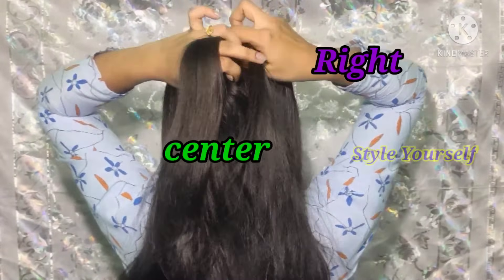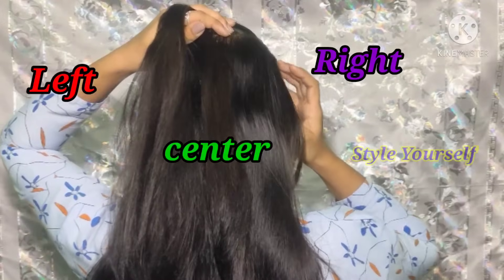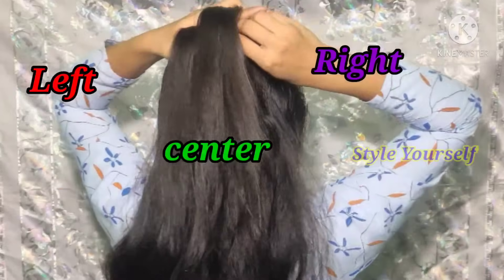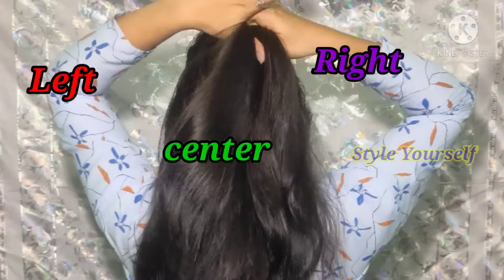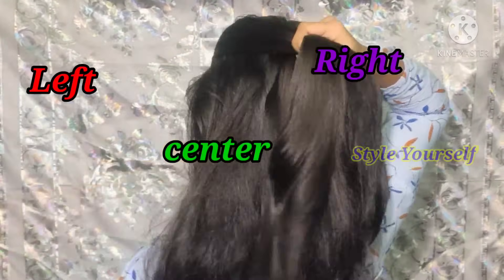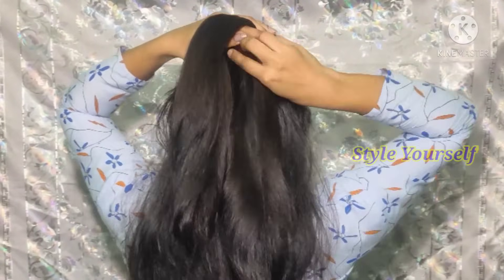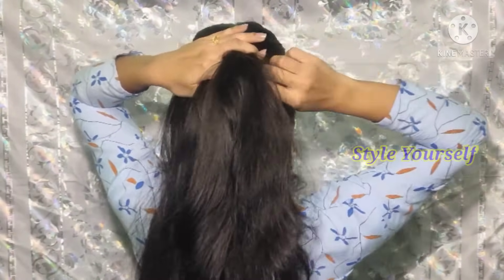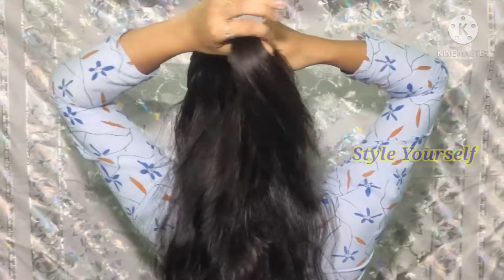French braid hairstyle / French braid hairstyle in tamil / simple hairstyle / easy hairstyle